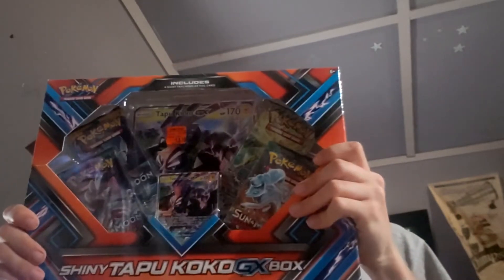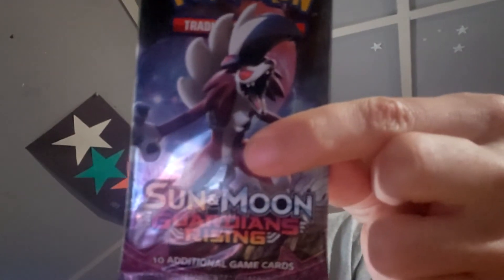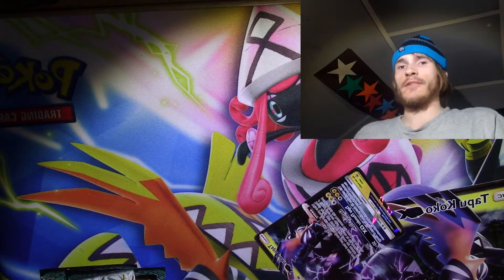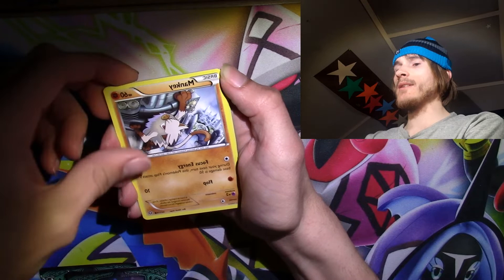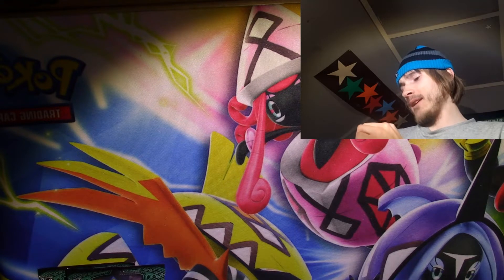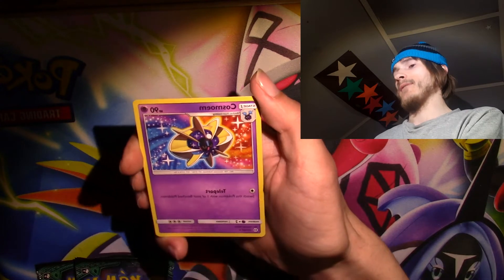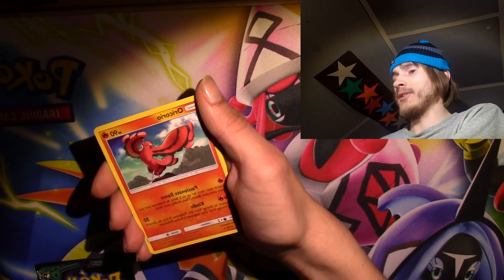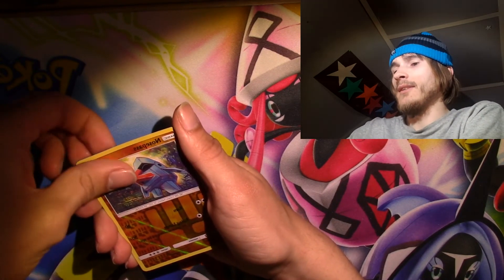Pokemon - Shiny Tabu Koko GX Box - OLD BUT STILL SHINY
Today we open a Shiny Tabu Koko GX Box because I saw Guardians Rising and I thought it's worth getting one for the chance at a Tabu Lele.